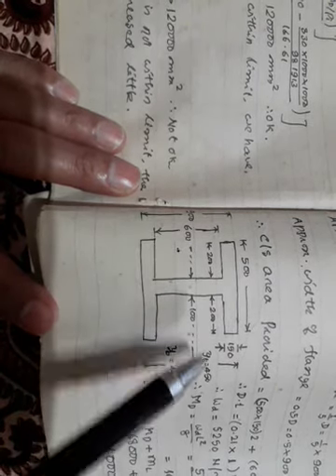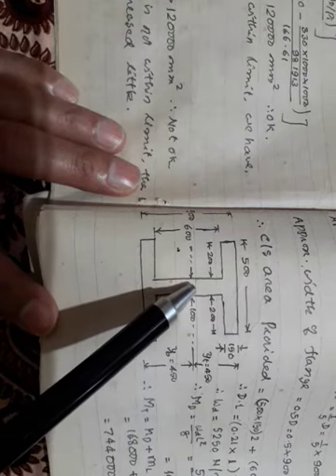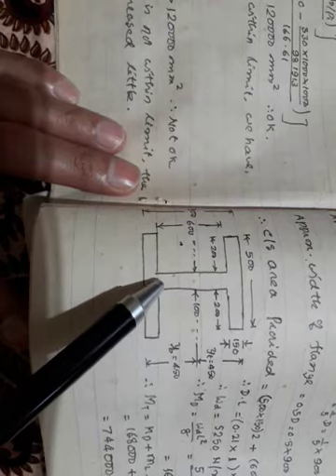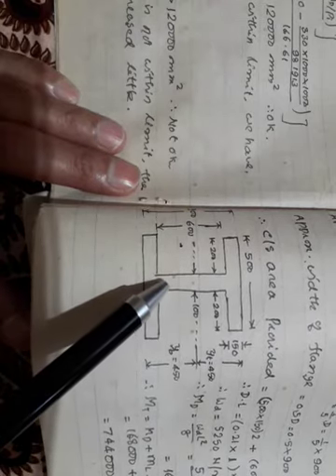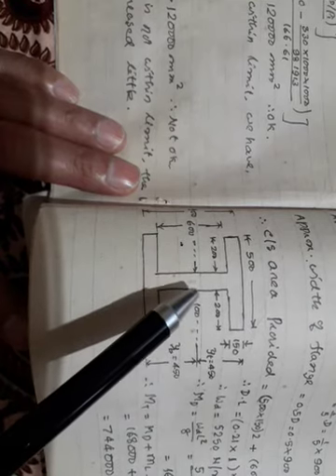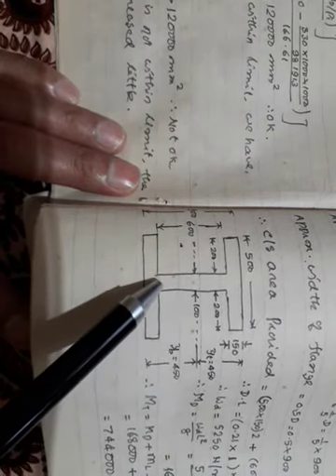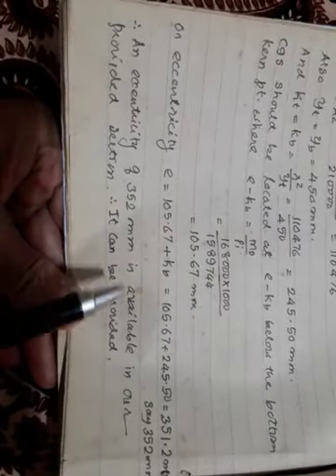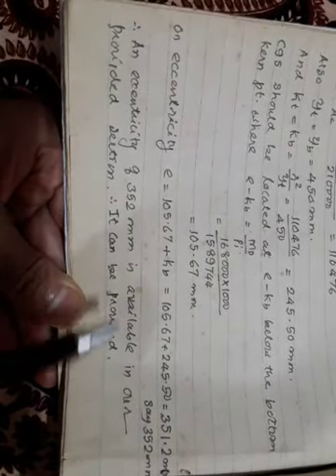GEC HAVERI PSC 71